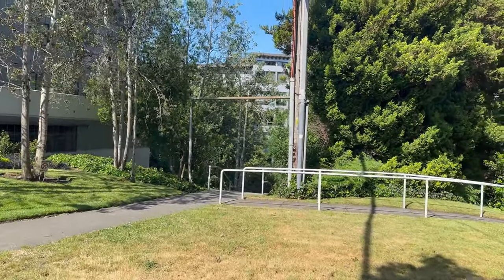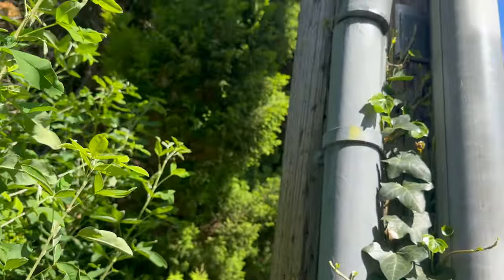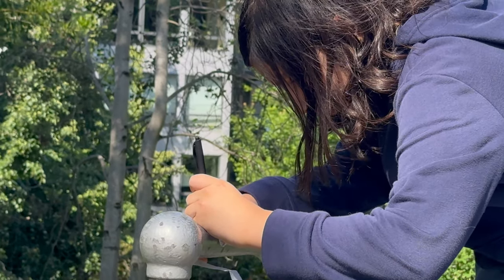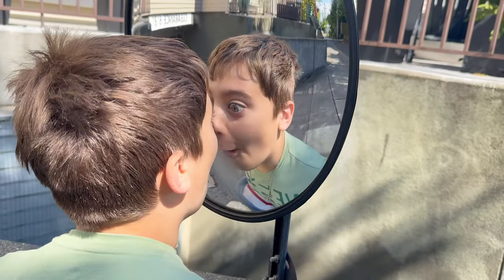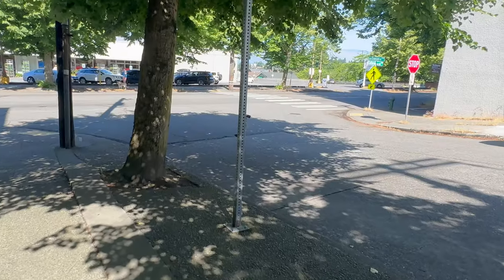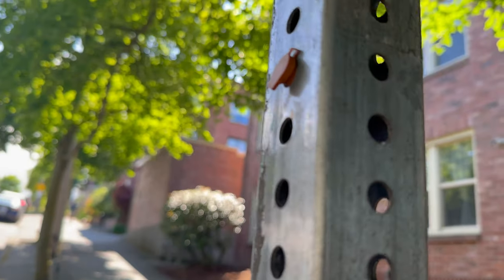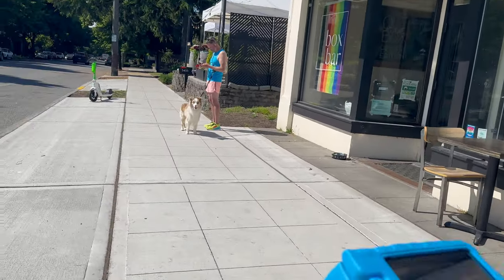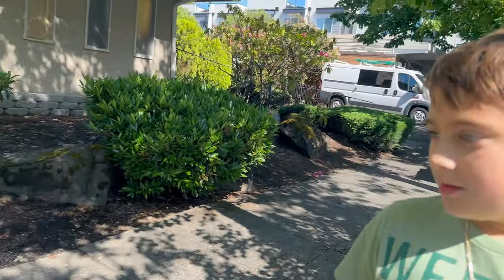Geocaching Vlog 6 - Quentin's 50th Find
Geocaching Stats:
(via project-GC)